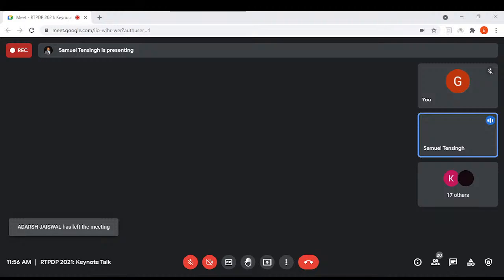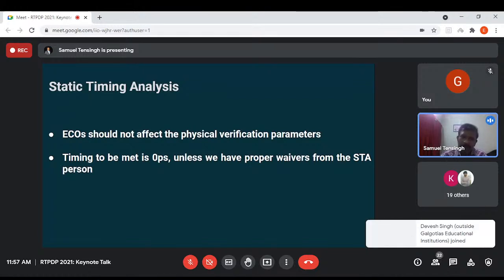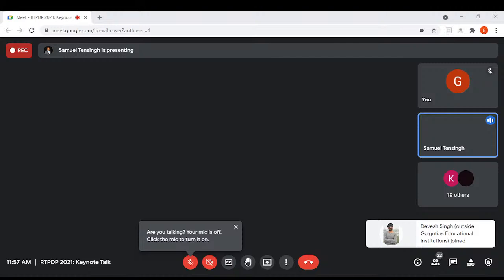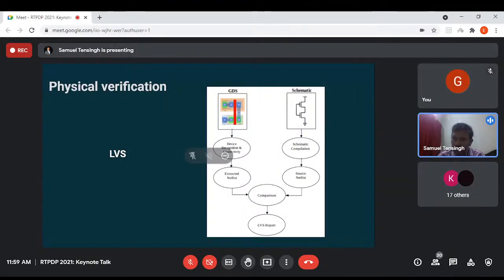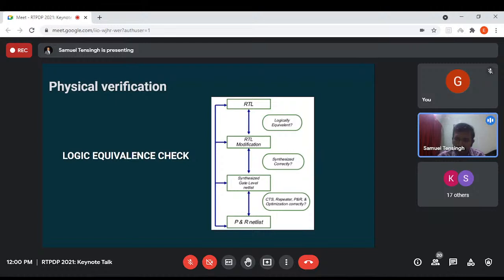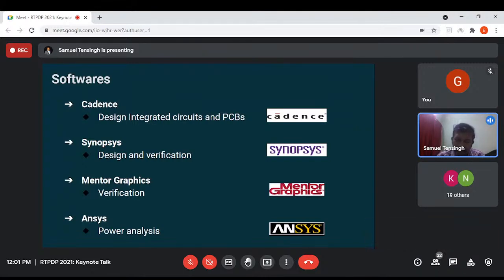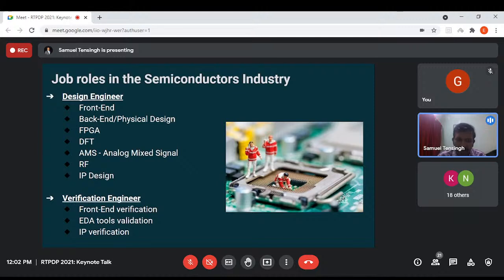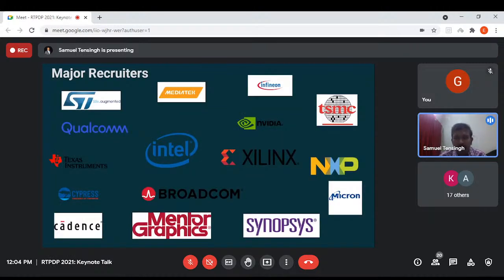RTPDP 2021 (DAY-2): Keynote Talk 7(continued)